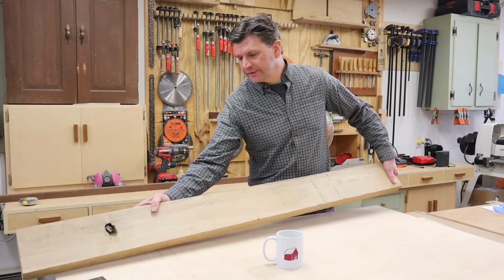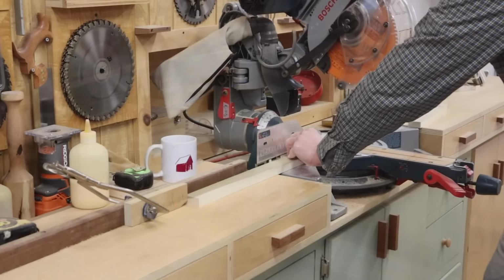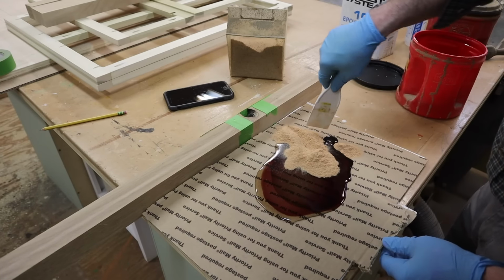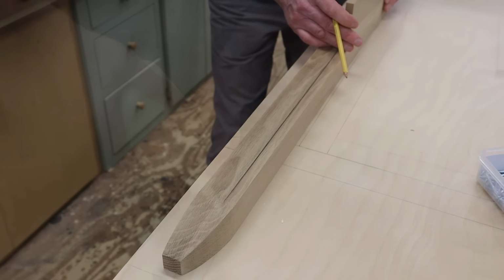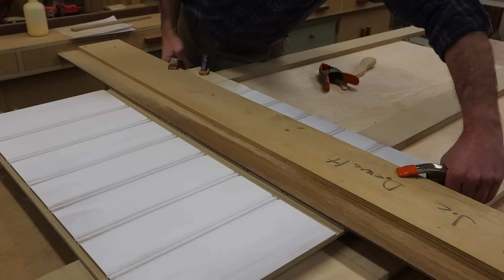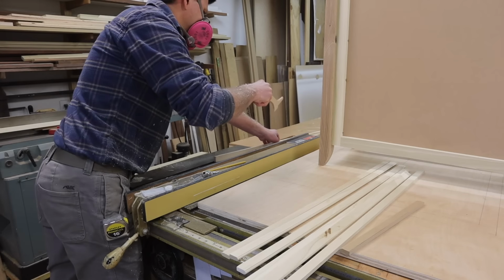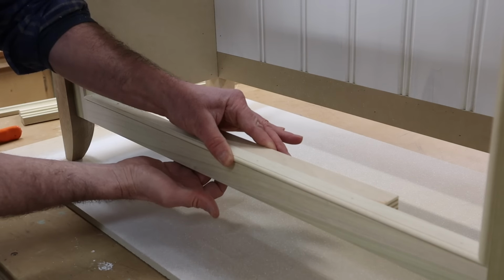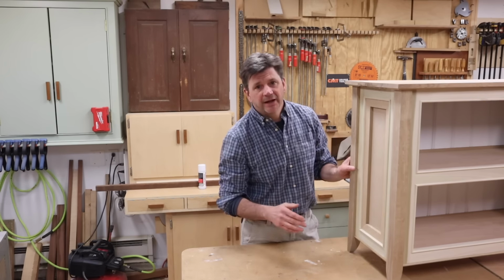How to Build a Bookcase by Jon Peters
I get started building this small bookcase, which is a great woodworking project that follows a classic and pretty basic design.  I use Quarter Sawn White Oak for the legs, top and small bead molding at the bottom of the bookcase, and will give that a natural finish.  The rest of the cabinet will be painted white. Here’s Part 1 of the series where I build the base of the cabinet.

Router Bits Used:
CMT Corner Beading Bit

CMT Cove Bit